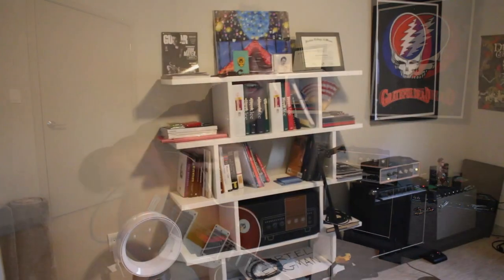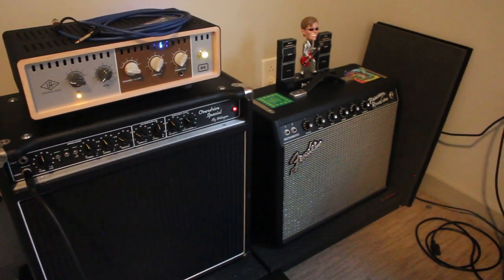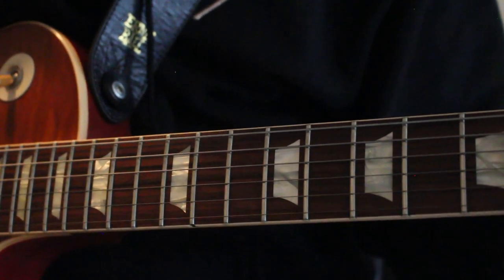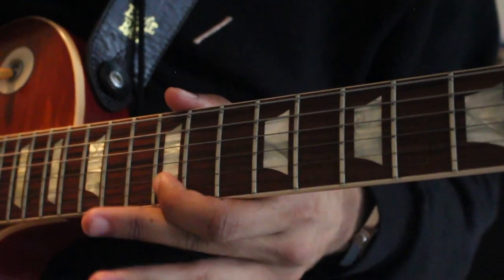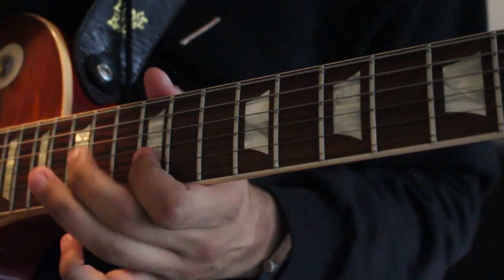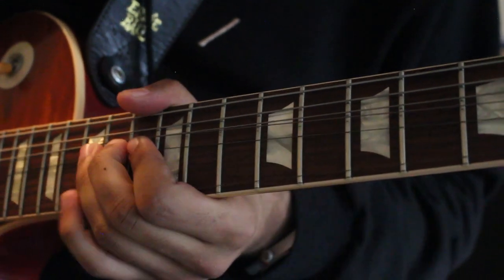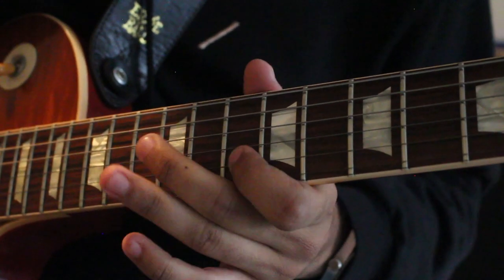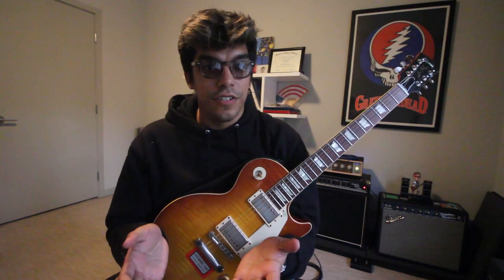Learn this E Blues Lick!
Whats up guys, welcome back to the channel! Today is the first video from my new office and its another very cool Blues Lick! This Lick is in E Minor Pentatonic and is super cool and almost Robben Ford/Joe Bonamassa inspired!